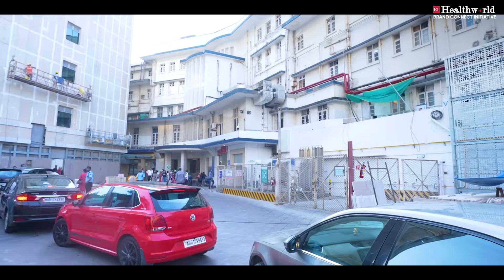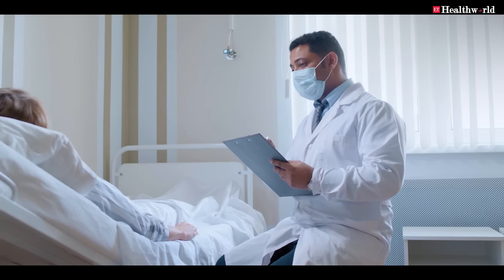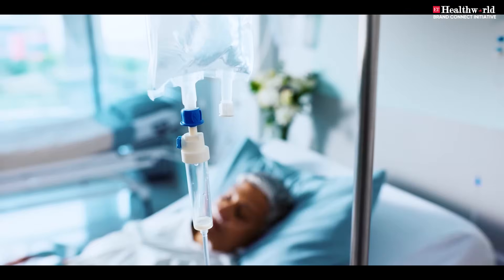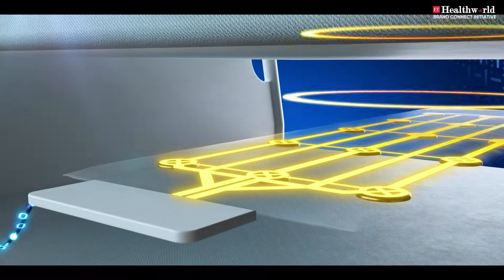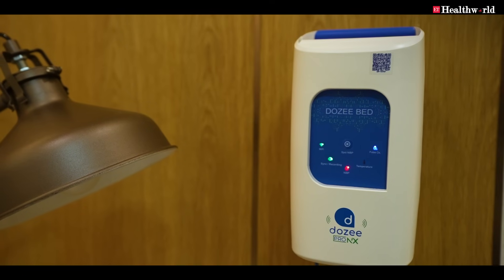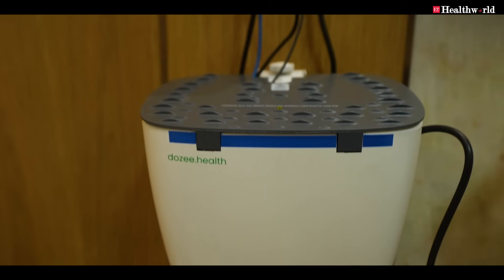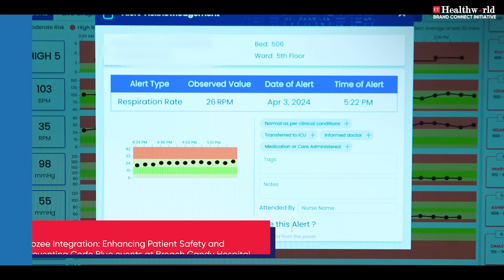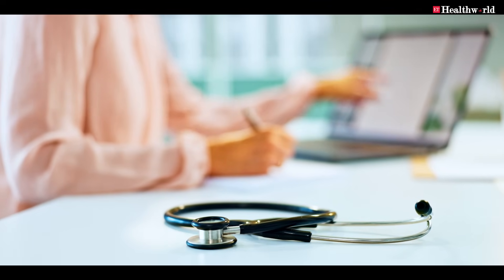Changing face of Indian healthcare with Dozee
Join us to explore how Breach Candy Hospital Mumbai, is transforming the face of Indian healthcare to provide enhanced patient care with the help of Make in India devices like Dozee.